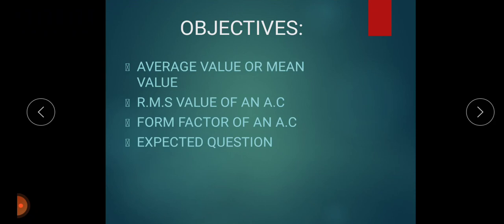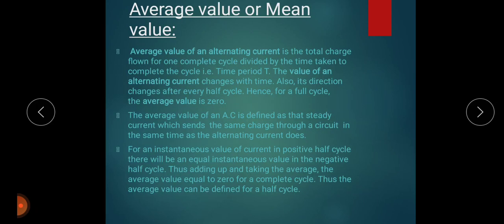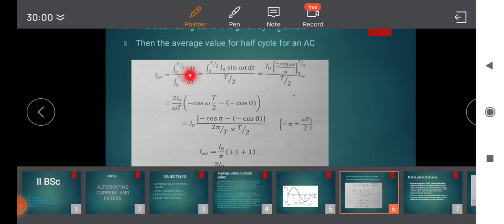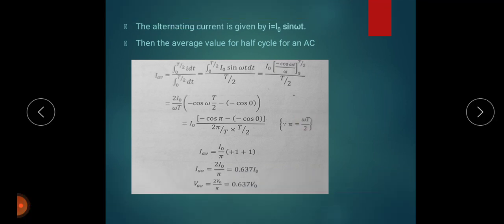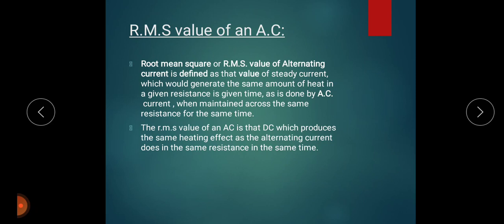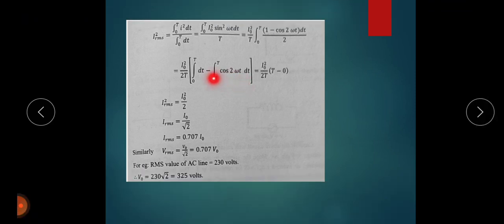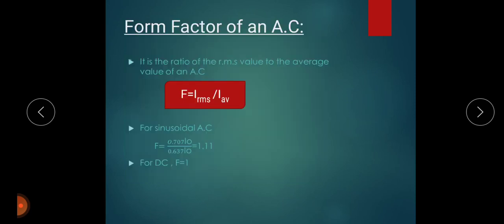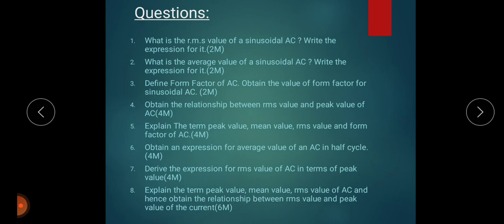Physics II BSC Unit-2:Alternating Current And Filters (Session 2)